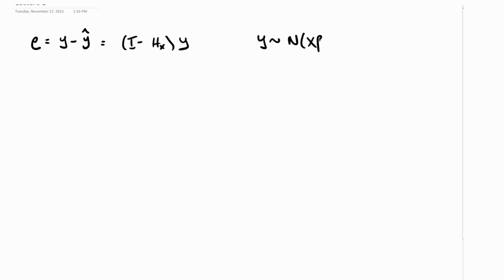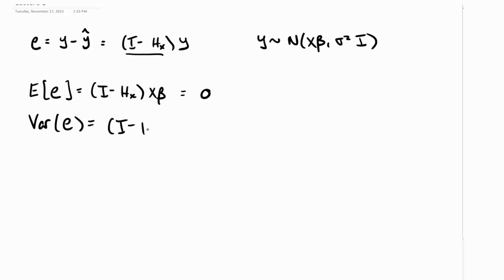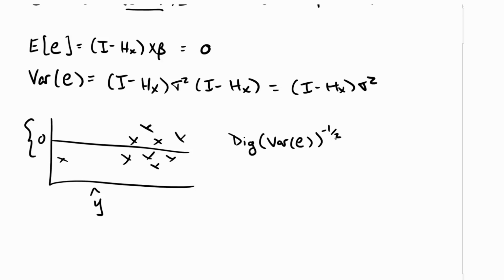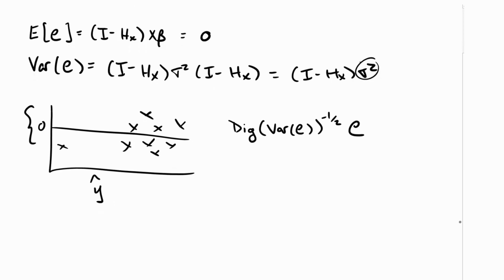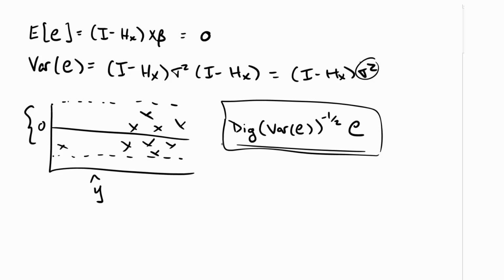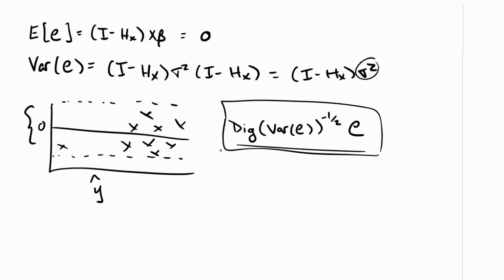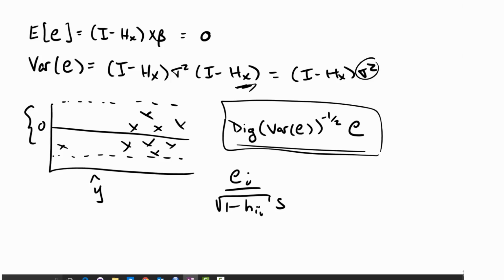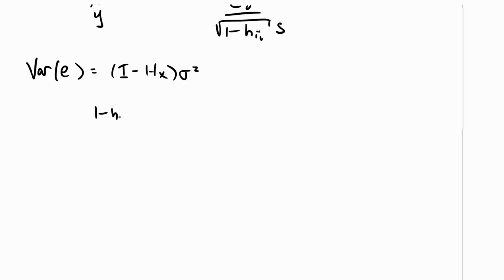12 1 residuals